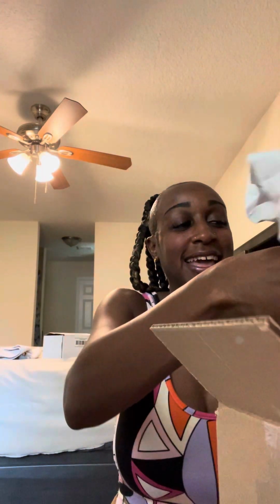Unboxing Native Products 🌱🌿